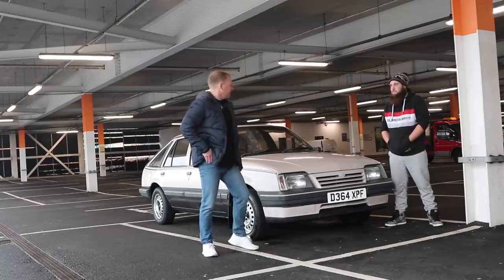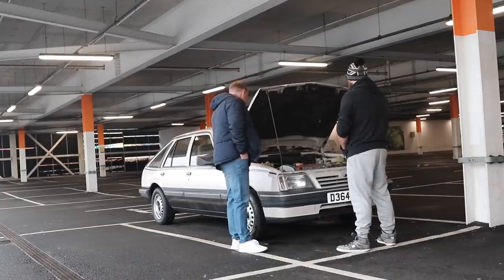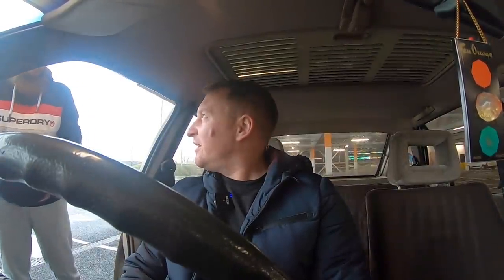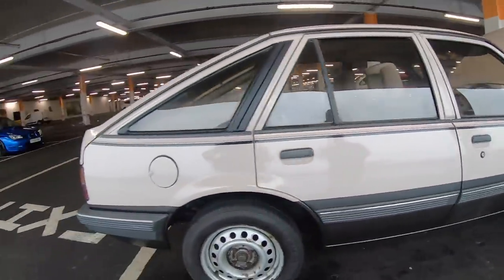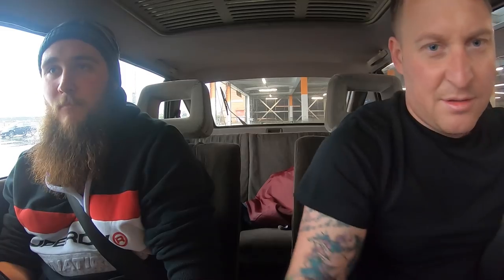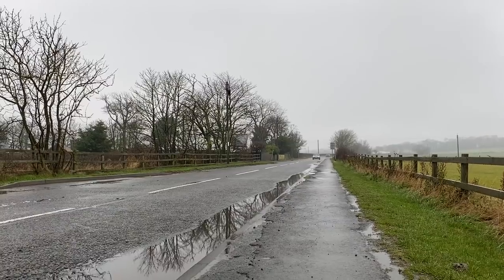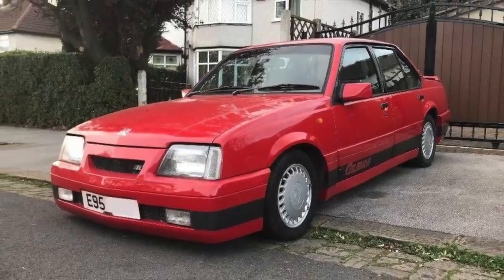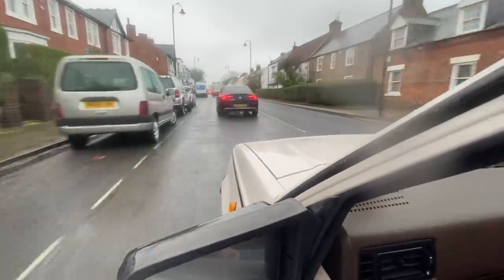Mk2 Vauxhall Cavalier ** SLEEPER **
Hampson Auction Instagram page

Hampson Auctions Website

Lewi’s Instagram

If you have an interesting car and would like to make a short video with it. Head over to my Instagram and drop me a message